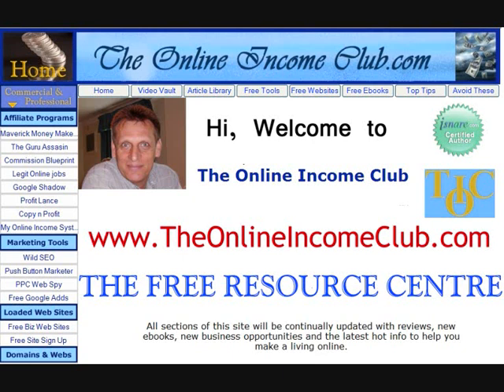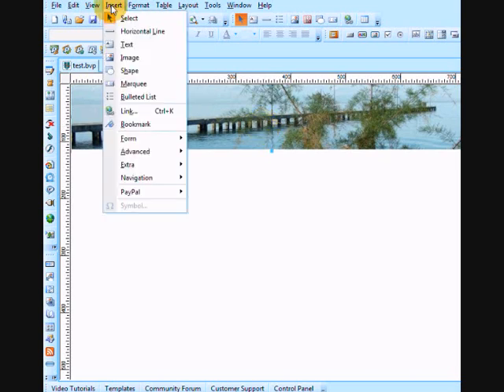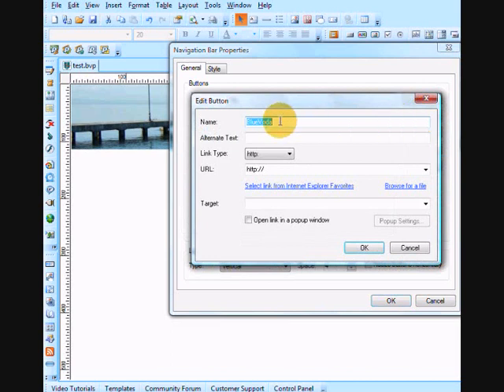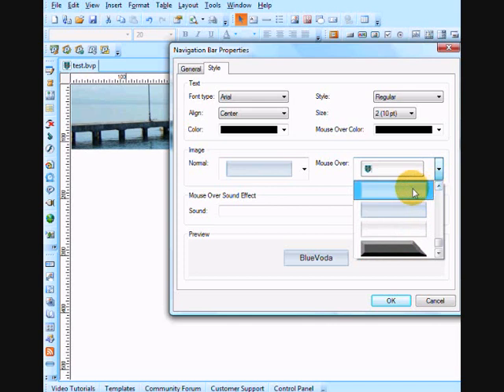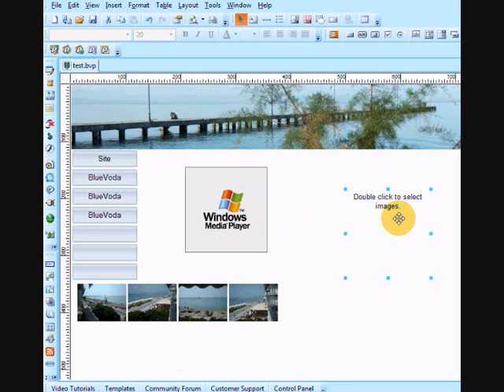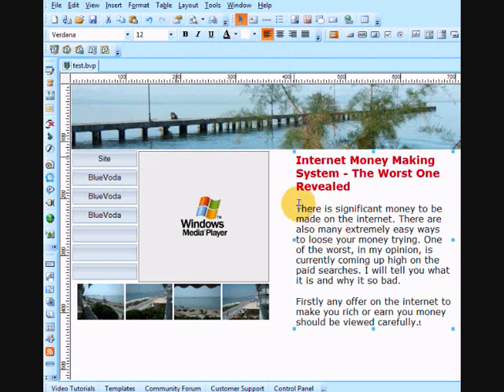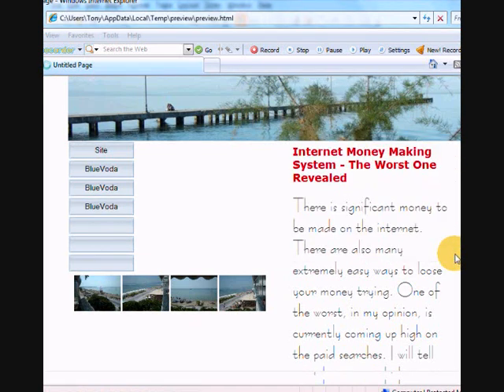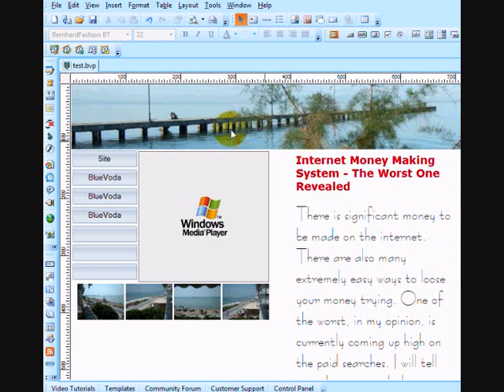Five Minute Web Page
Join  The Online Income Club absolutely FREE and get your FREE BlueVoda application at
the place for anyone wanting to make a living online.
This tutorial shows how you can create a cool web page in under 5 minutes with no programming skills whatsoever with BlueVoda the easiest and simplest web creation tool around - and it's FREE.